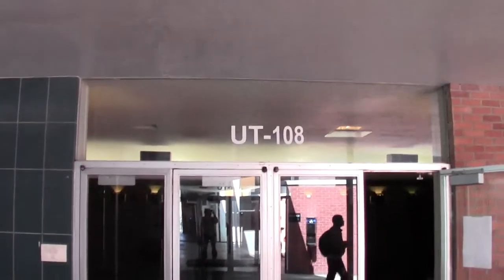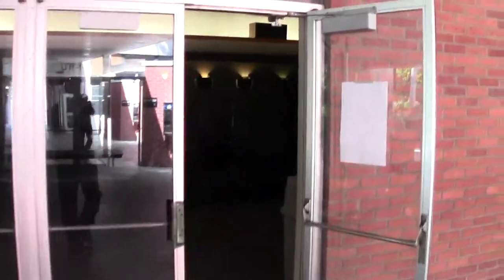Mixed Reality Cabaret - University Theater Facility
Just a quick peek at the CSULB University Theater, home of the Art-110 Mixed Reality Cabaret, so peeps can have an idea of what the facility looks like.